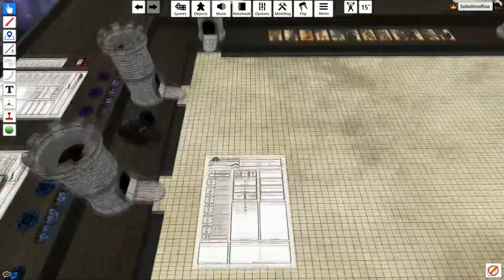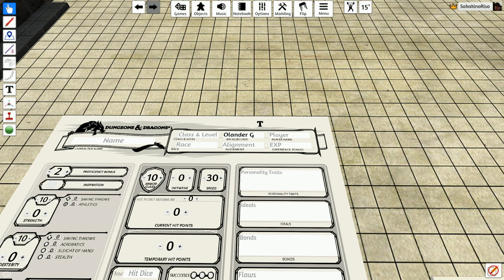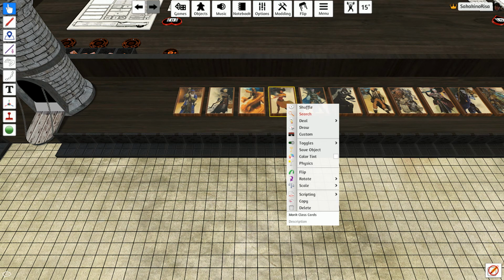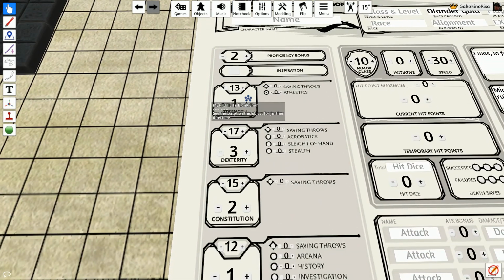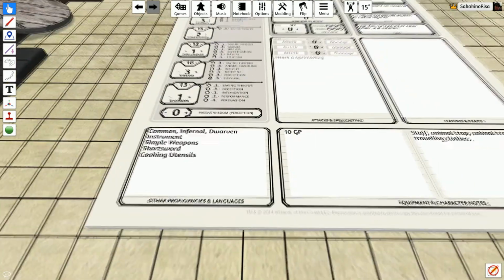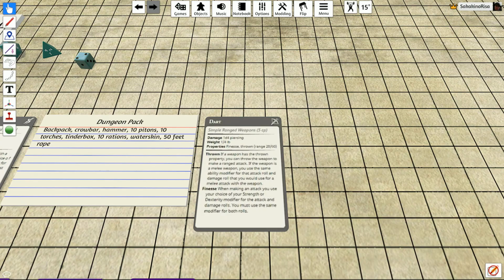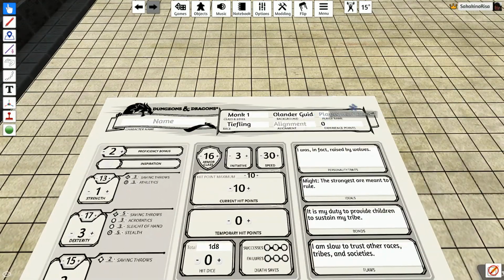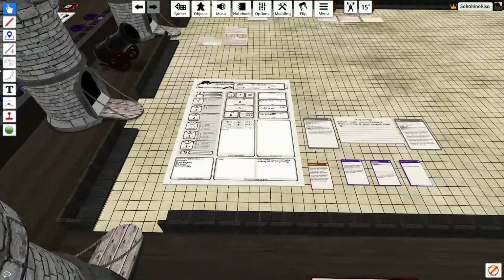D&D 5e For Absolute Beginners - Character Creation Tutorial!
This series will focus on new players getting into Dungeons and Dragons 5th edition having no previous experience!